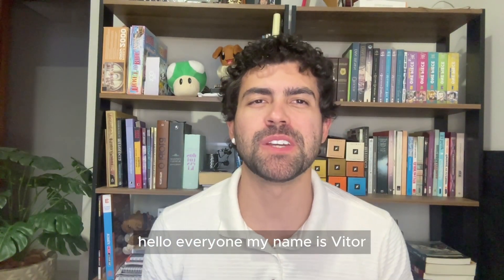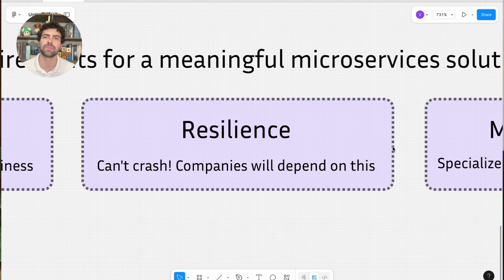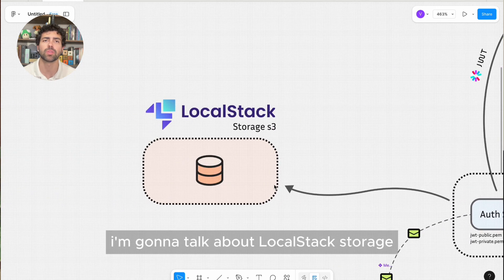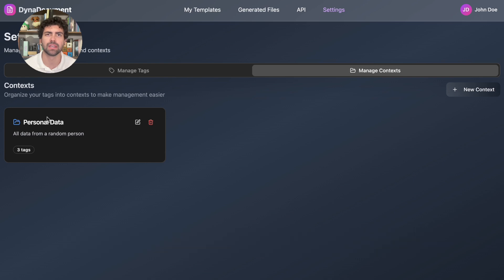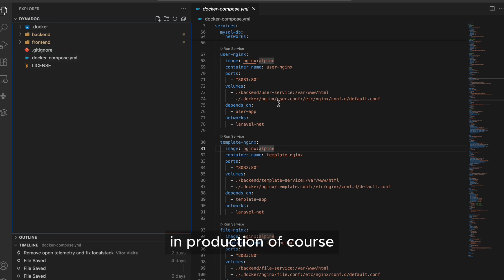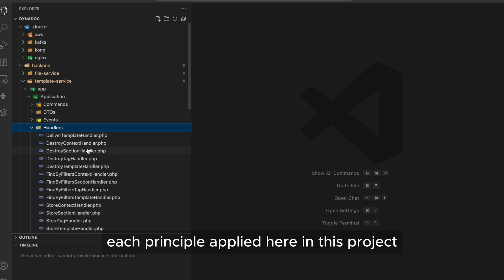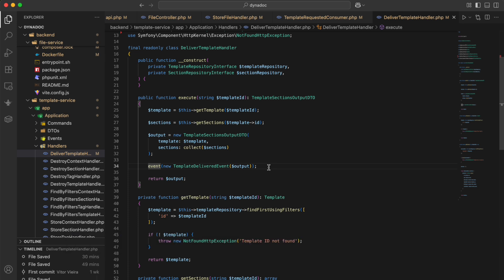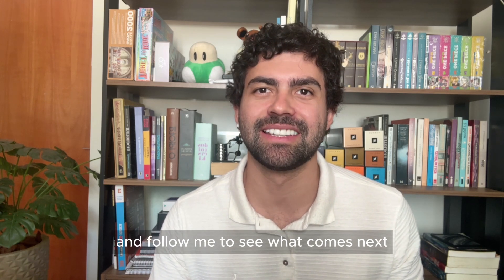Microservices with PHP Laravel and Apache Kafka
In this playlist, I'm going to talk about a real project designed for the real world. This is the first video. 1/6

Sources and links used in this video:
Books:
- Production-Ready Microservices: Building Standardized Systems Across an Engineering Organization (Susan J. Fowler)
- Clean Code (Robert C. Martin)
- Implementing Domain-Driven Design (Vaughn Vernon)
- Design Patterns Elements of Reusable Object-Oriented Software (Erich Gamma).

Images:
- 6:14: Minuto Dev - Medium. /aplicando-domain-driven-design-ddd-na-pr%C3%A1tica-com-nestjs-uma-arquitetura-modular-e-escal%C3%A1vel-c91f0f572012
- 6:20: Scylladb. /glossary/event-driven-architecture/